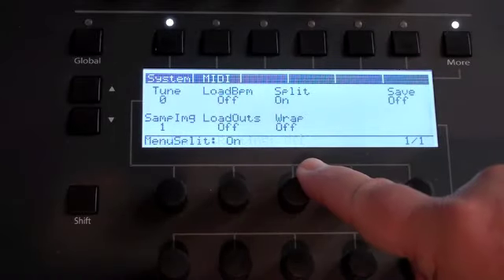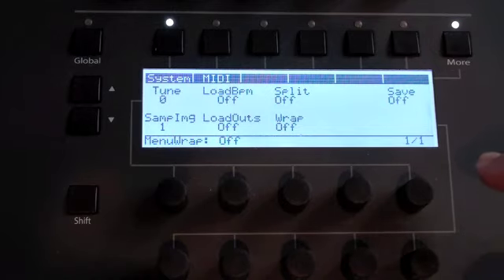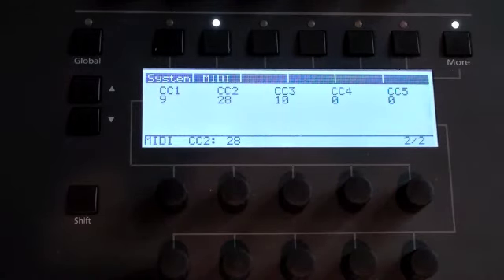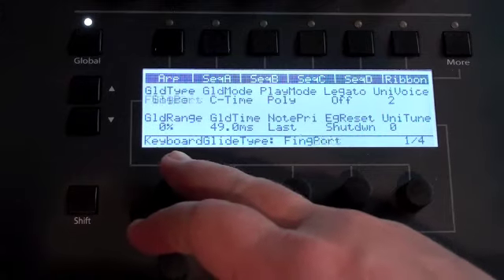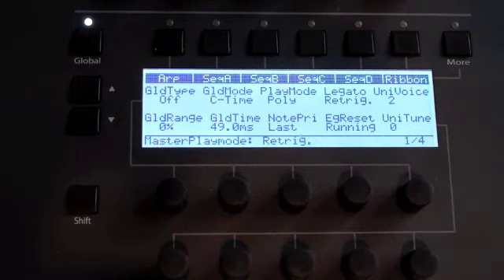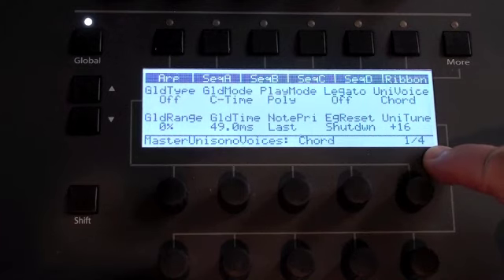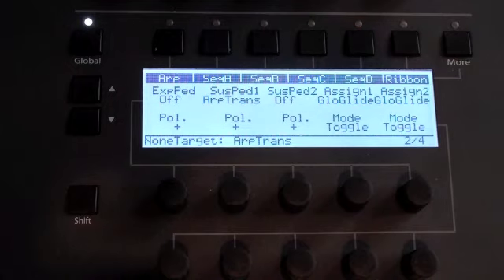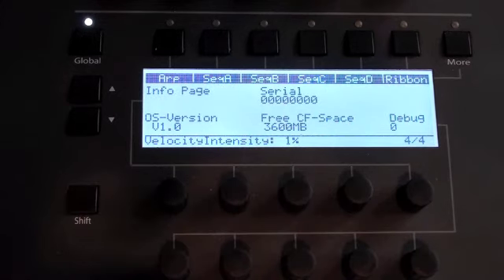Solaris Screens Update - Part 3